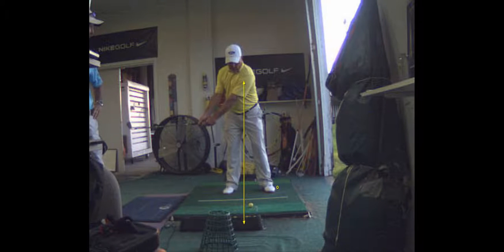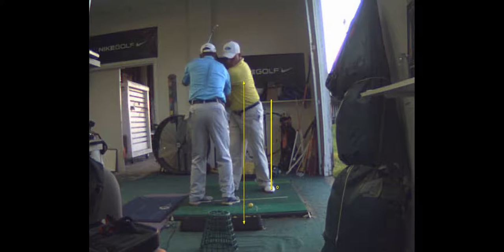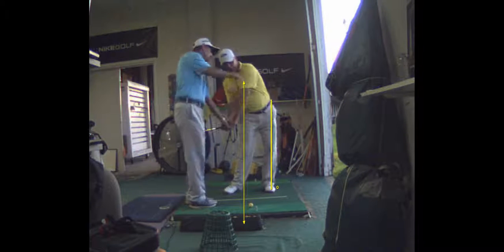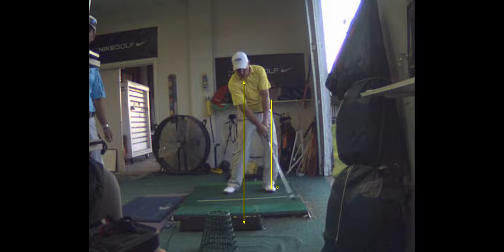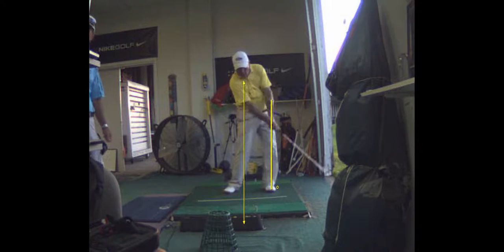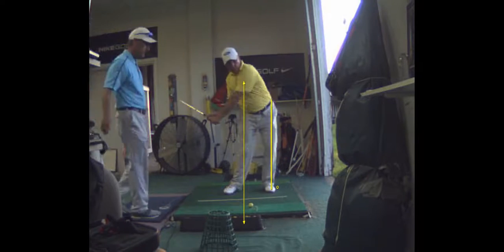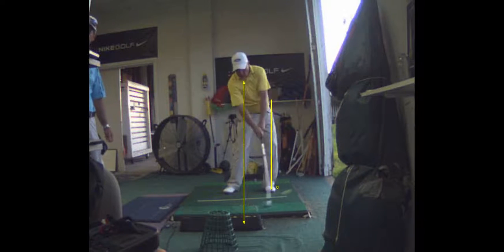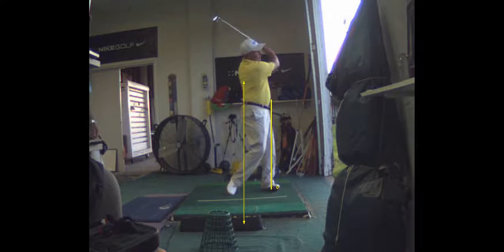V1 Pro analysis